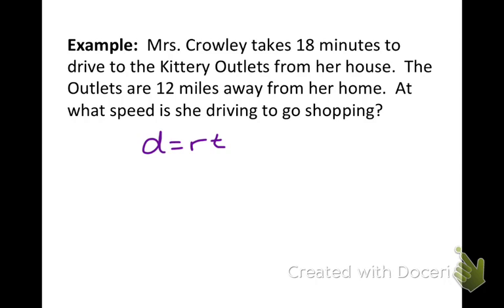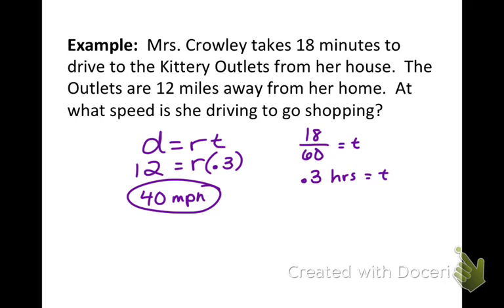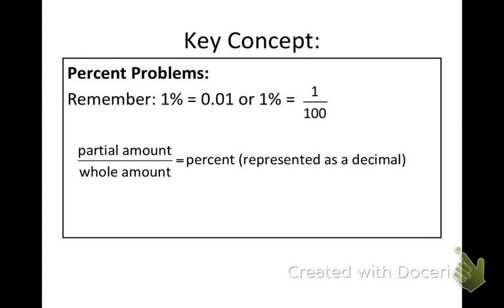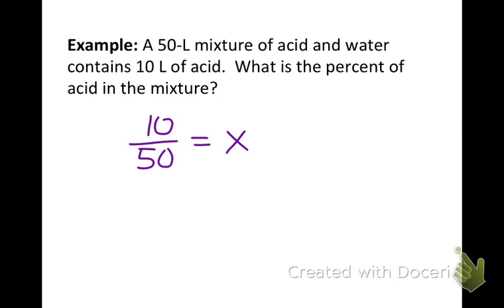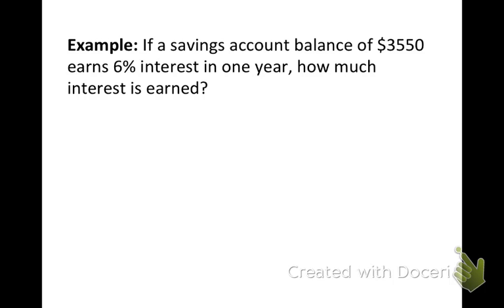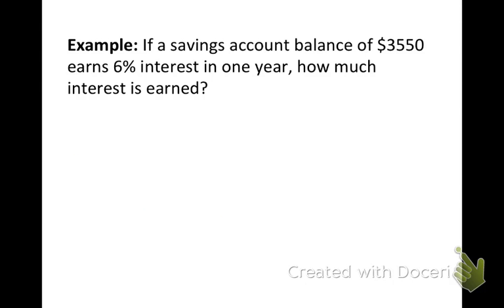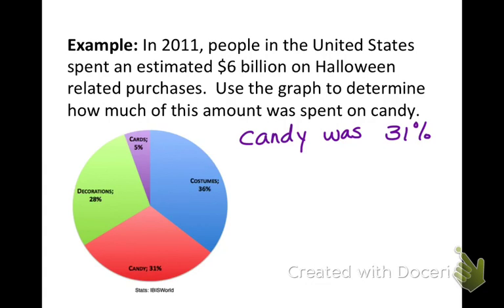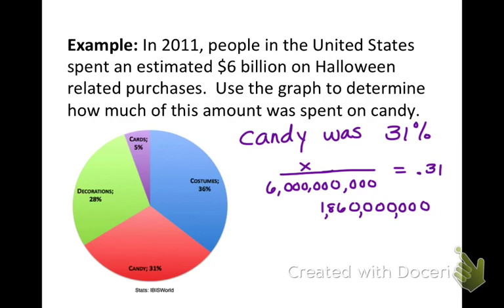Adv Alg Section 2.2 Application Problems 9/7/18